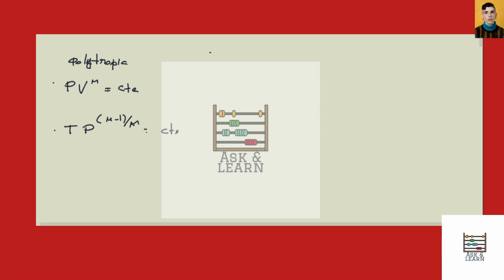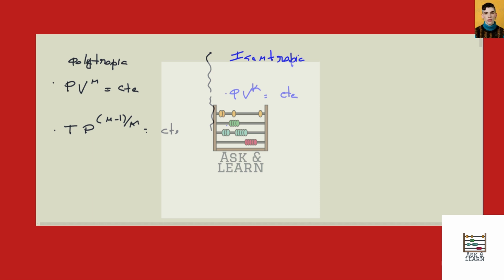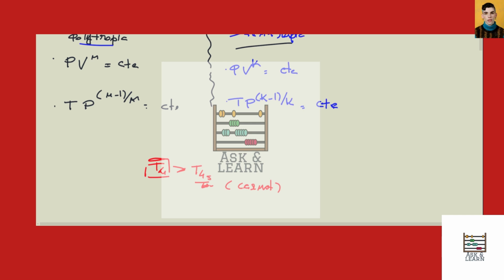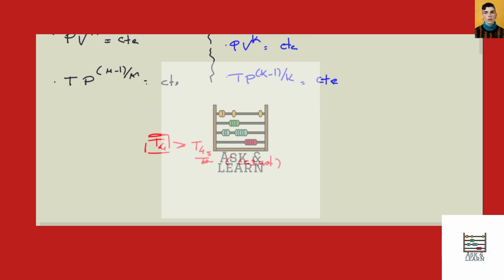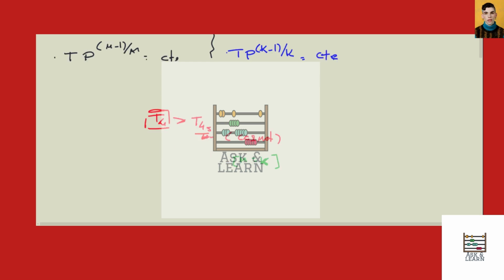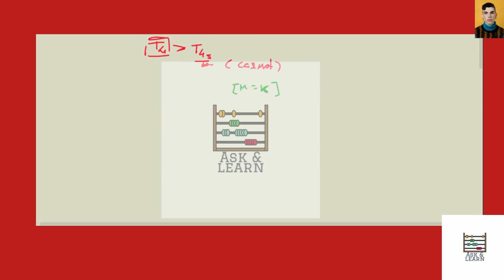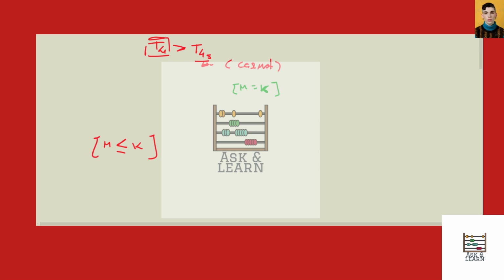In a spark-ignition engine, some cooling occurs as the gas is expanded. This may be modeled by using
In a spark-ignition engine, some cooling occurs as the gas is expanded. This may be modeled by using a polytropic process in lieu of the isentropic process. Determine if the polytropic exponent used in this model will be greater than or less than the isentropic exponent.